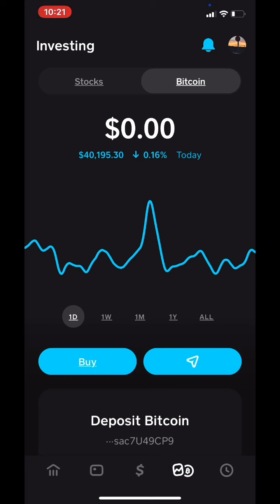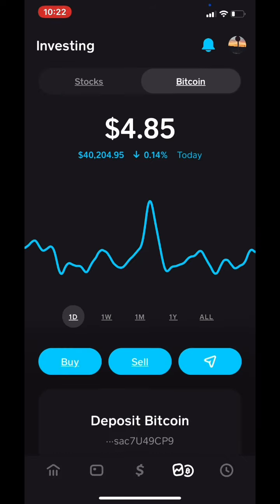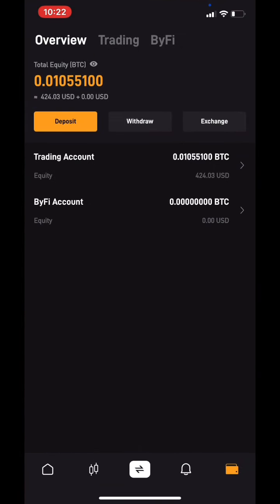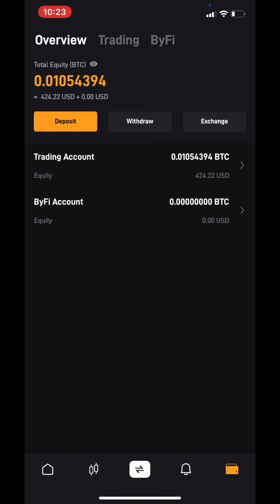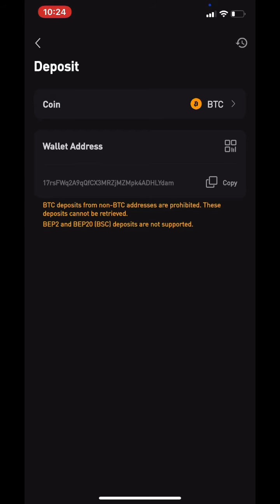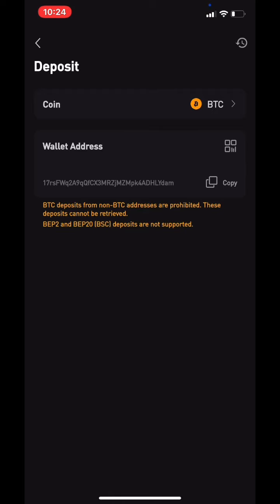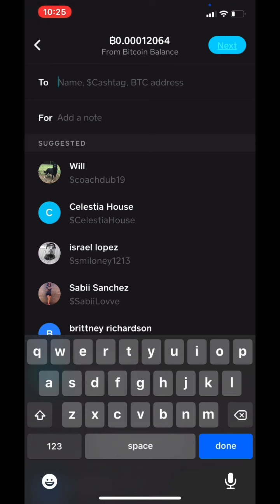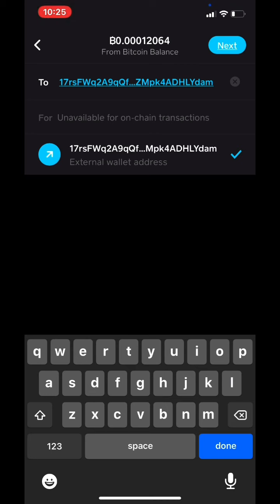How To Buy and Send Bitcoin from CashApp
In this Video i go over the process of buying bitcoin on cashapp, and sending it to ByBit. In order to be able to trade (or any other exchange)

Join me at Bybit and get $10 bonus in BTC! Plus, up to $600 worth of rewards await in your Bybit Rewards Hub.